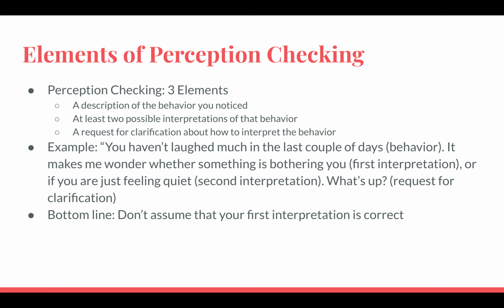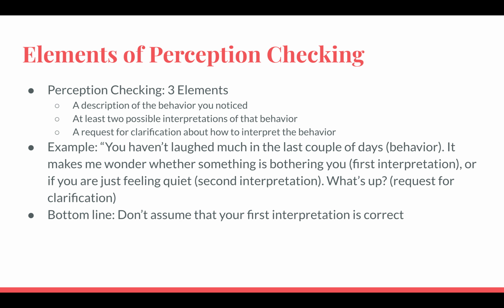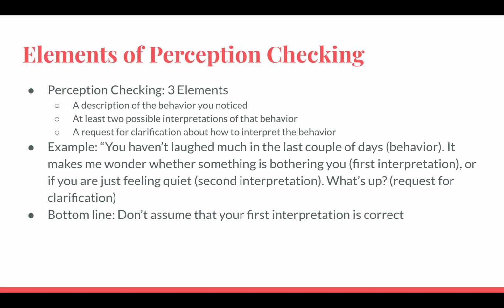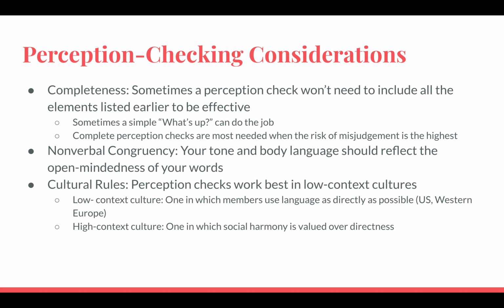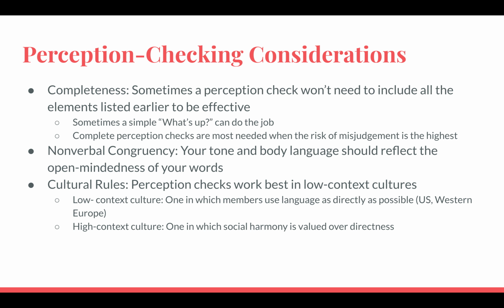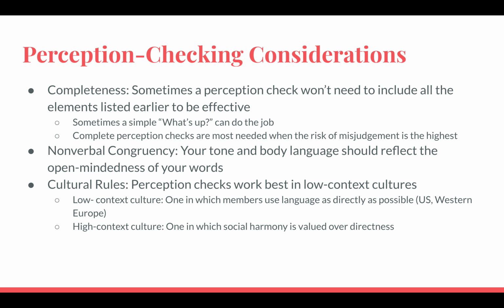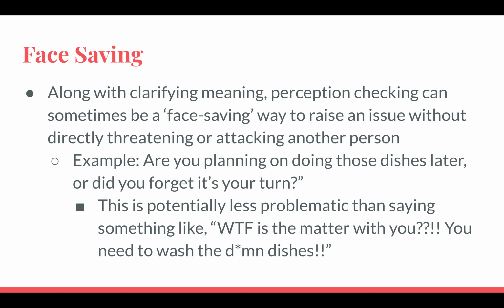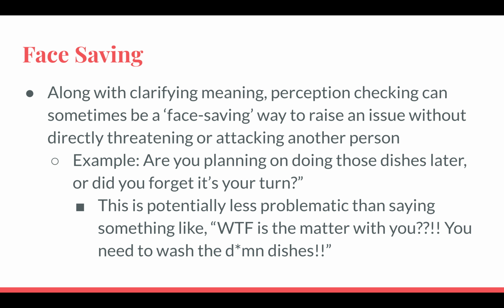IPC Chpater 4 SL 4 Perception Checking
In this short lecture from chapter 4 of Looking Out, Looking In, I discuss perception checking.